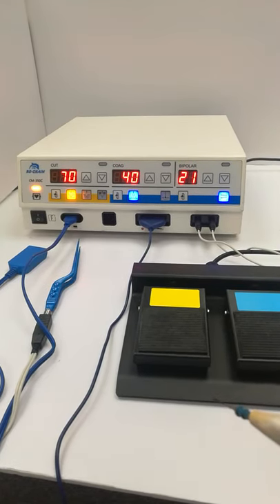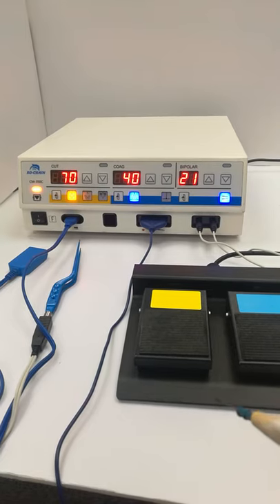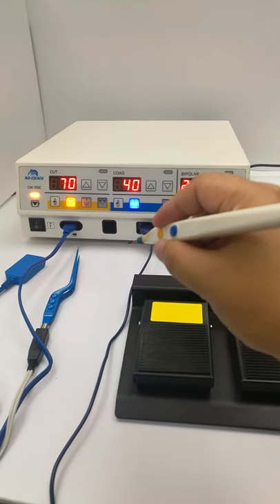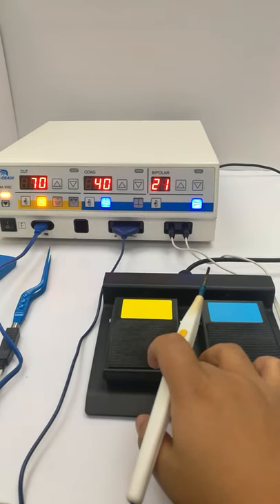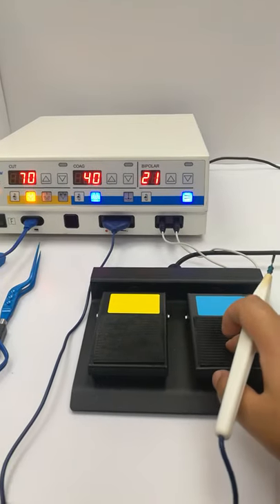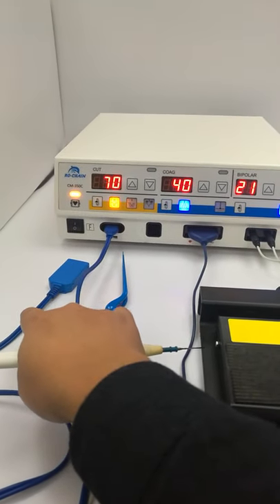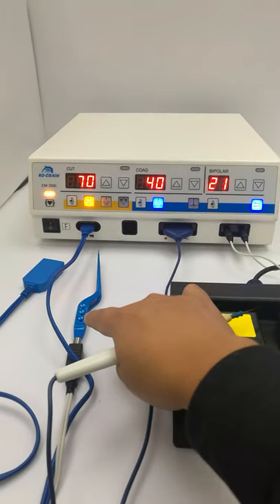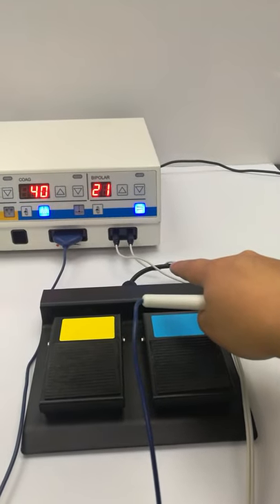Electrical surgical unit Model RC CM350C basic introduction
This video is showing our hot-sale electrical surgical unit Model RC-CM350.
It is one 400watts six working modes electrical surgical unit .

Shanghai Ro-Chain Medical CO.,LTD is a very professional medical equipment exporter , our products are as below :
1.OR Product Line (Shadowless surgical light, Operation Table, Ceiling pendant, Electrical Surgical Unit, Defibrillator)
2.ICU Product Line (Hospital bed, Patient monitor, Medical Pumps, ECG, Medical stretcher)
3.NICU Product Line(Infant incubator, Infant Radiant Warmer, Infant phototheraphy unit )
4.CSSD Product Line(Kinds of Autoclave sterilization)
5.Imaging Product Line ( Ultrasound machine and X-ray Machine)

If you want to know more about Shanghai Ro-Chain Medical CO.,LTD, welcome you visit our company official

IIf you want to know all our company products, we have one Alibaba store, you can open it and have a look .